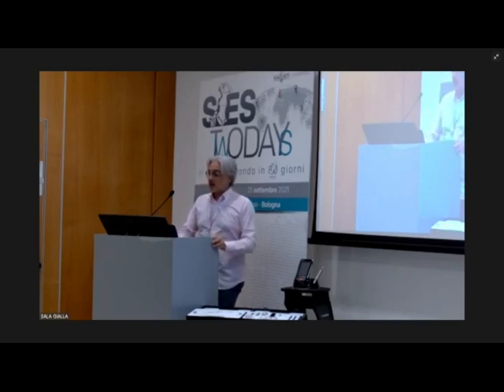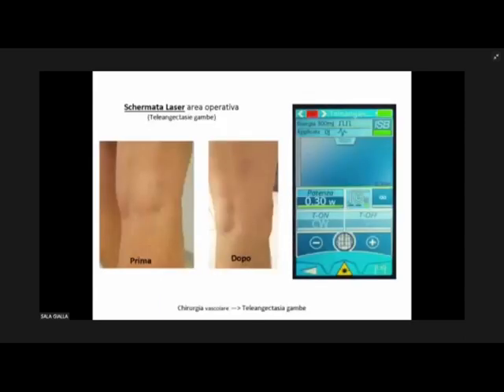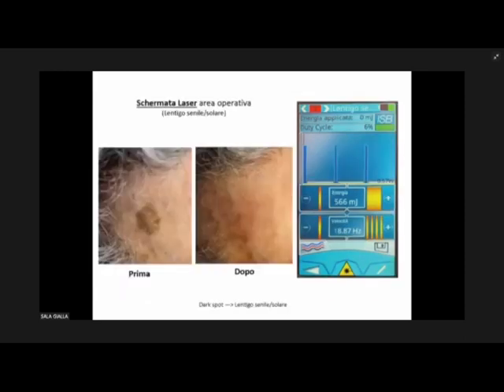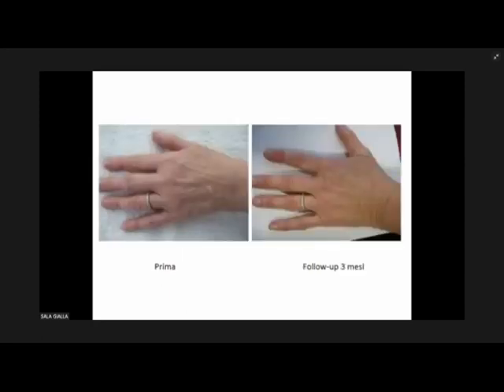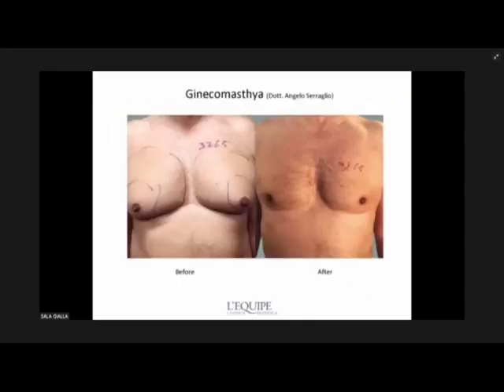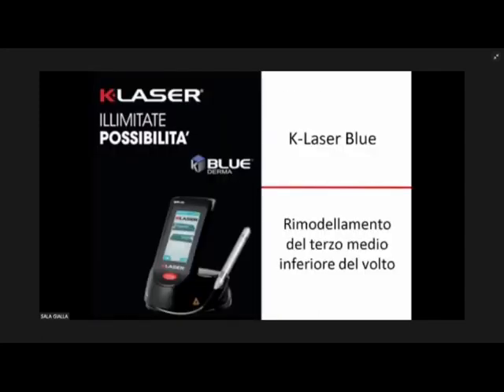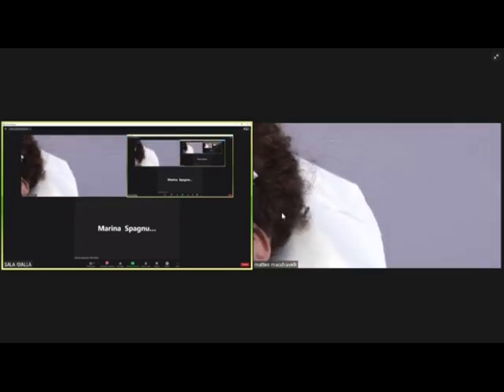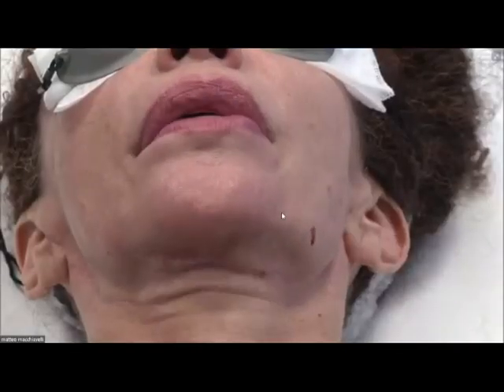SIES TWO DAYS 2021 - LASERCOM WORKSHOP LIVE BLUELASERLIFT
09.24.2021 LASERCOM WORKSHOP The innovative multidisciplinary platform in aesthetic medicine, LIVE BLUELASERLIFT remodeling of the oval of the face